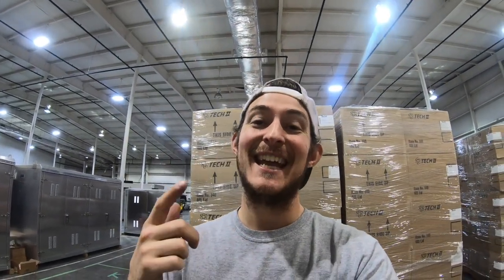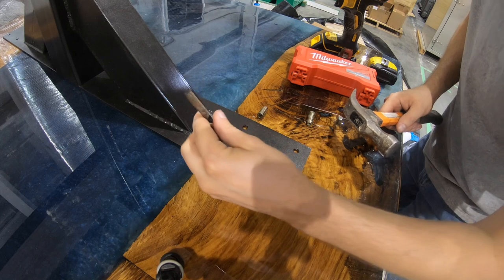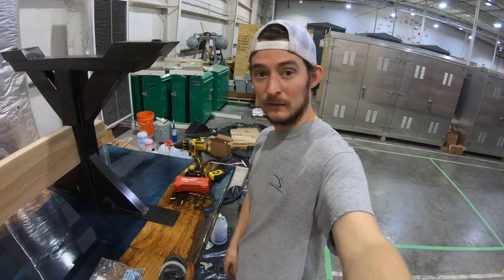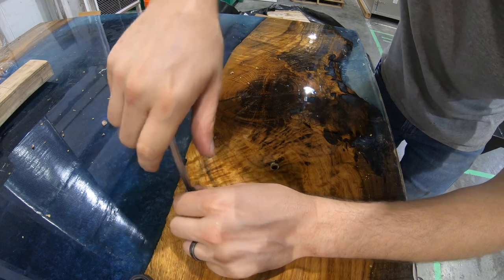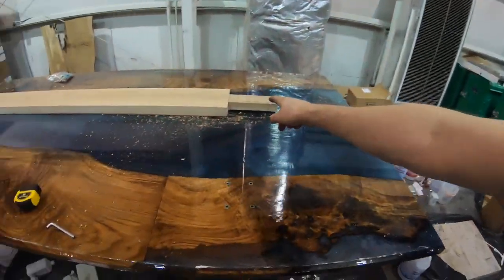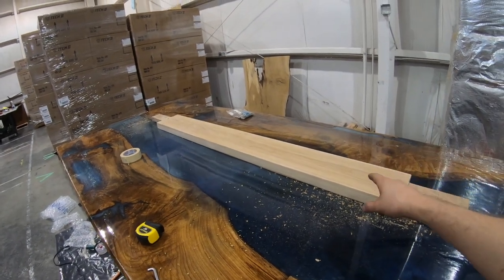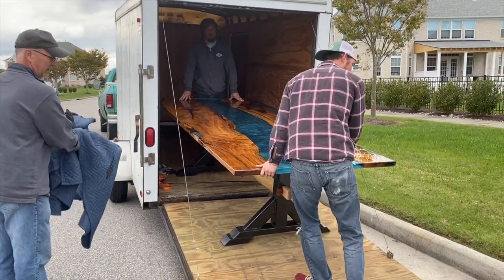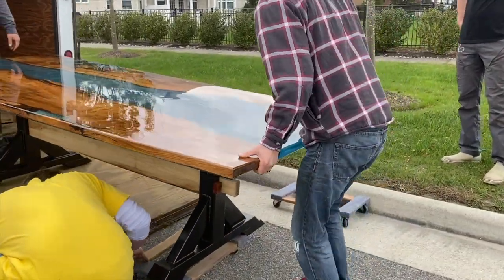Delivering a $6,000 Epoxy River Dining Table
in this video we deliver the largest table I have ever built. this table took about 30 gallons of epoxy and about 35 hours of work!! this thing weighs about 400 lbs too!!!
for merch and supplies!!!